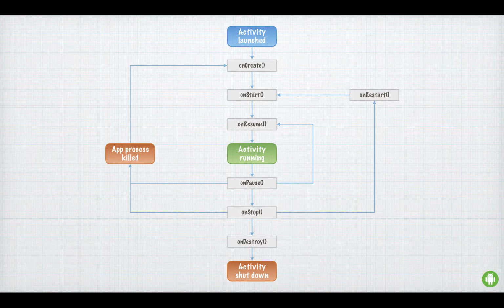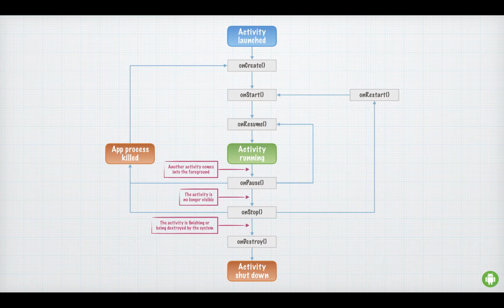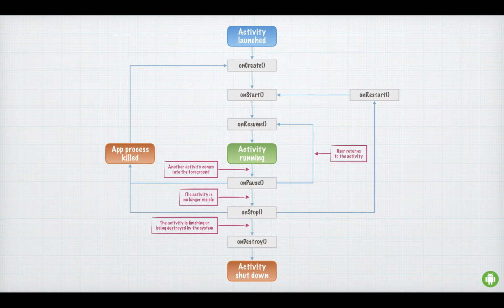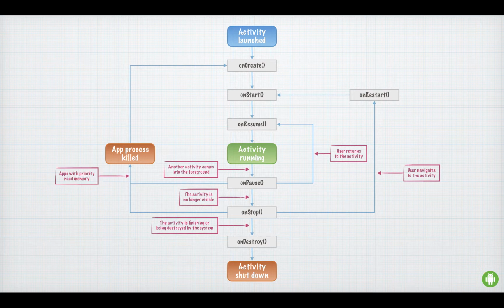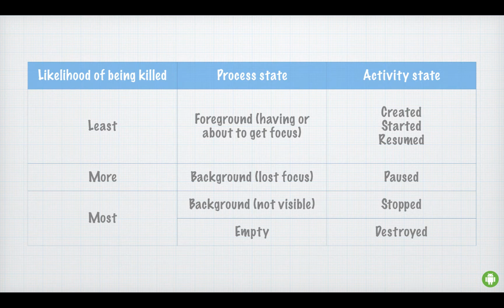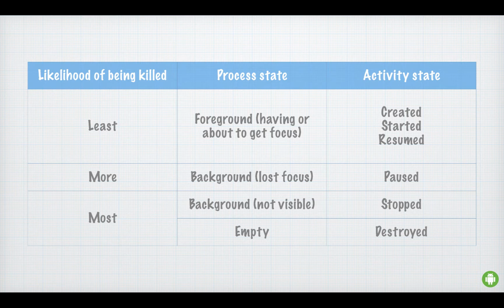Activity-Lifecycle-D-AndroidDev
Table of Contents:

00:00 - Marker